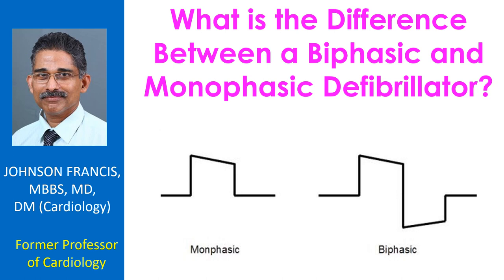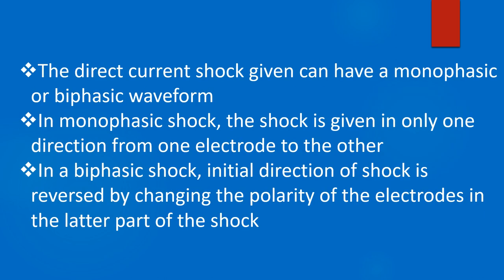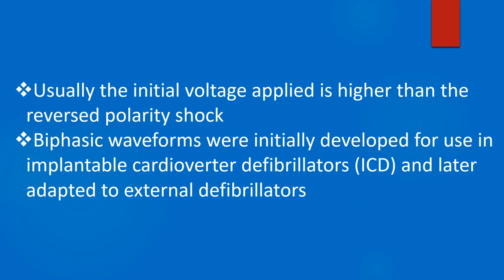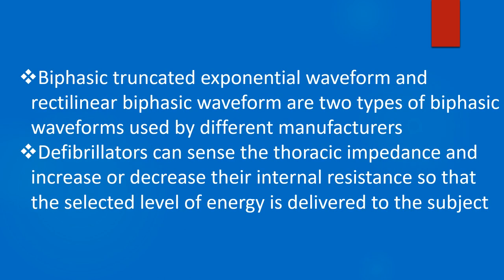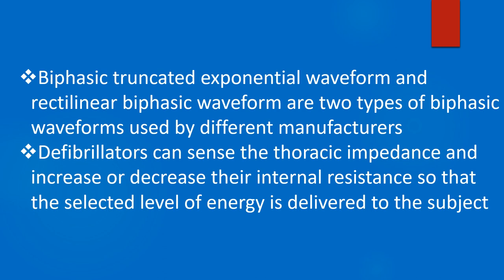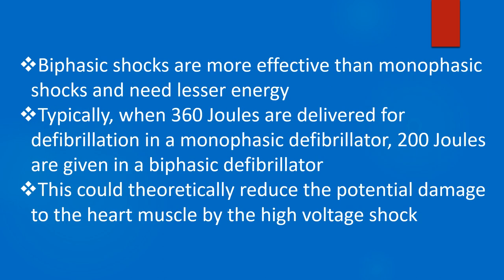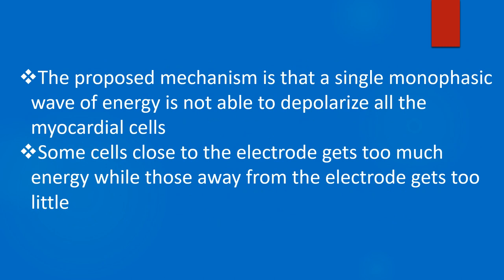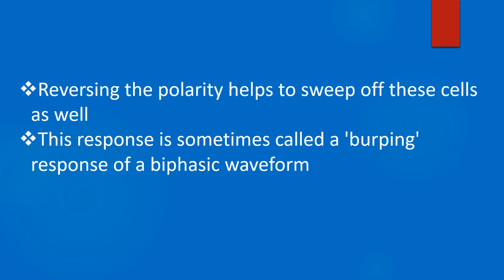What is the Difference Between a Biphasic and Monophasic Defibrillator?